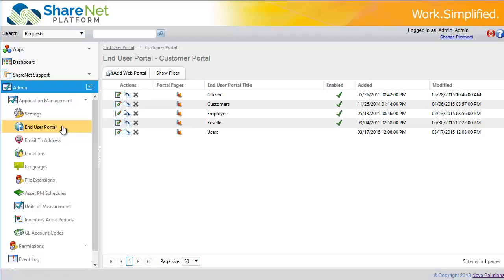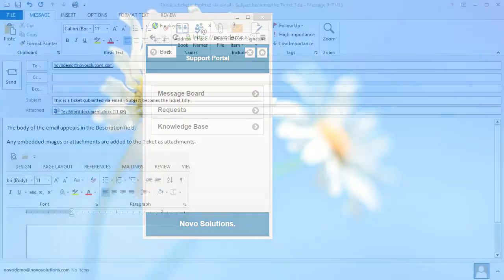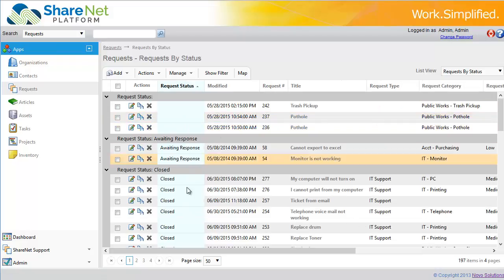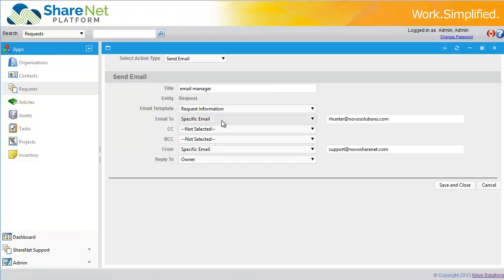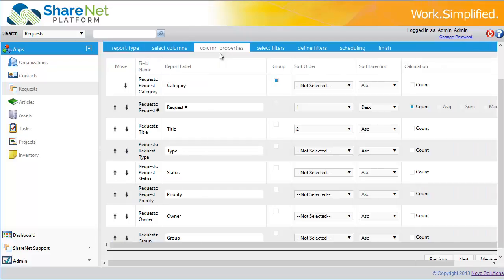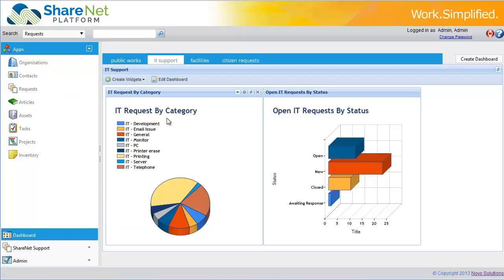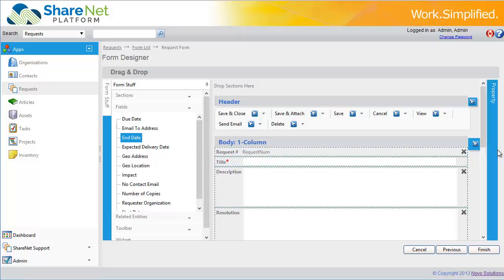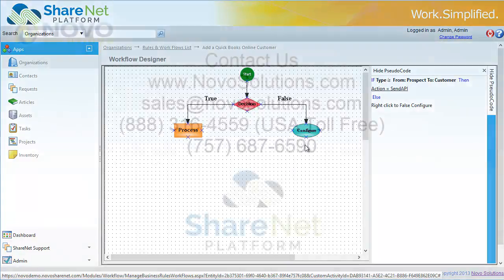Customer Support Software - Overview Demo Video - ShareNet Platform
This is a Demo video of the Novo Solutions ShareNet Cloud Platform Customer Support Software solution